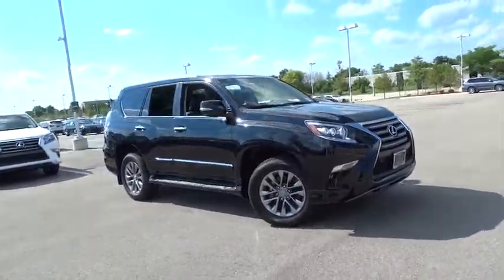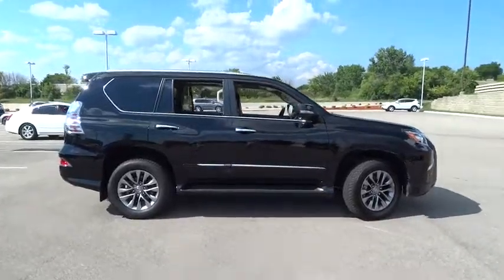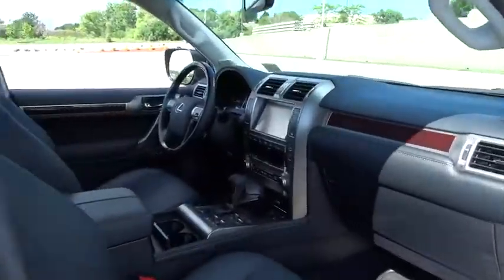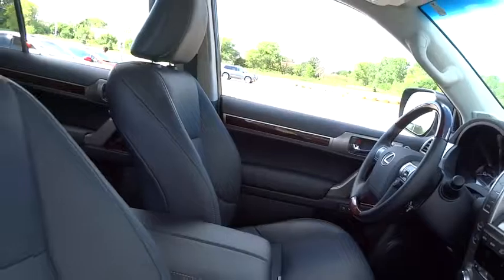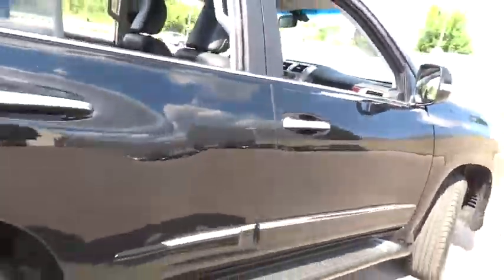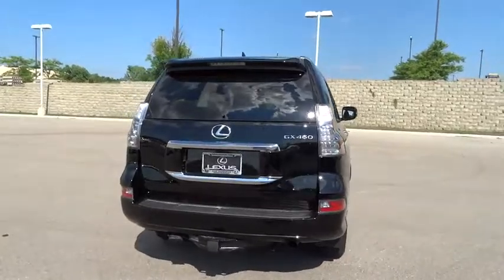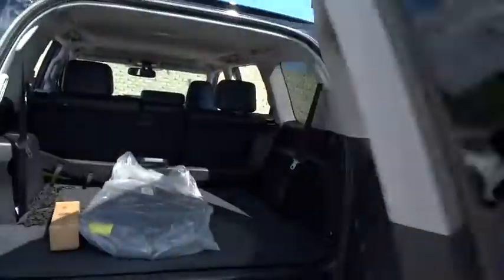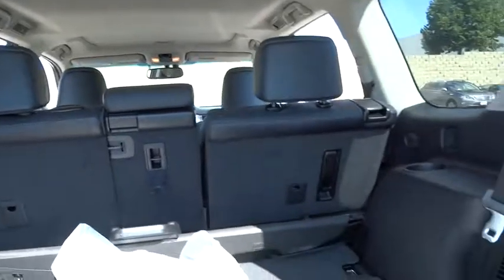2016 Lexus GX 460 Palatine, Arlington Heights, Barrington, Glenview, Schaumburg, IL 32914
2016 Lexus GX 460
2016 Lexus GX 460 Luxury - Stock#: 32914 - VIN#: JTJJM7FX6G5135998